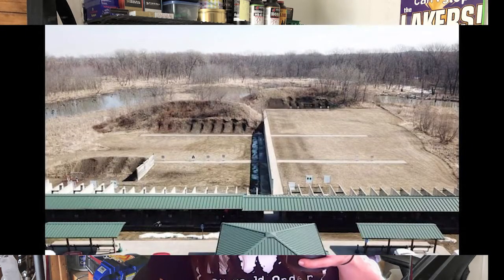Community Input on Upcoming 380 Ammo Test and Push for 500 Subscribers Video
We have an upcoming trip planned to our training facility where we can do some tests on targets we cant shoot at the public/indoor range, and thought it would be fun to get some community input as we continue our push towards reaching 500 subscribers to unlock more you tube features. Post in the comments things you'd like to see us test with this ammo, as well as any questions you might have that you'd like to see us answer in the future when we hopefully hit that 500 subscriber goal.